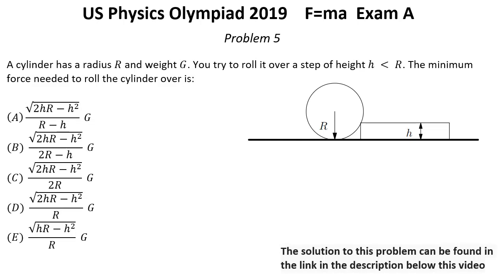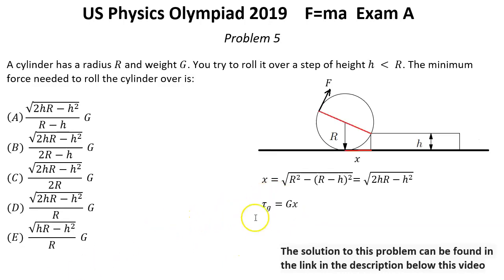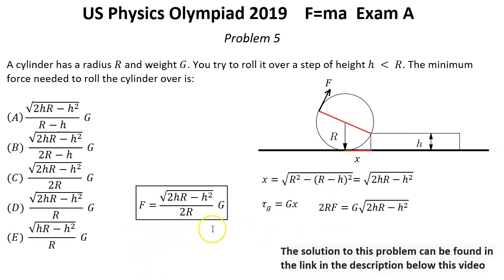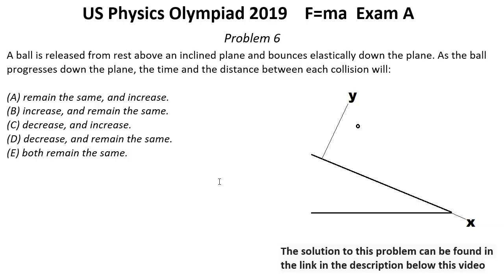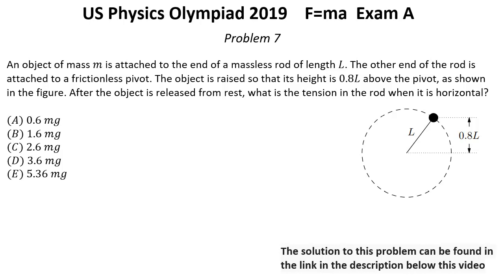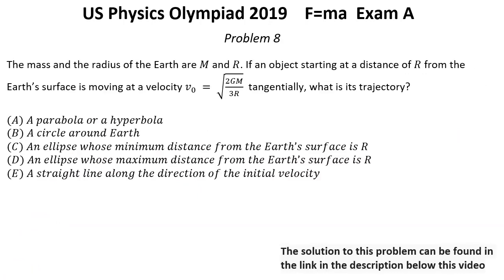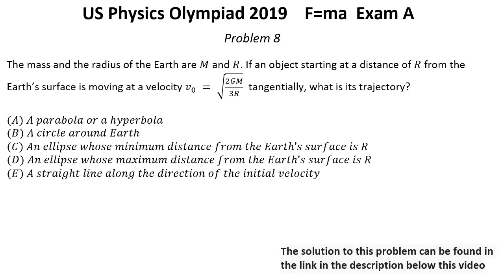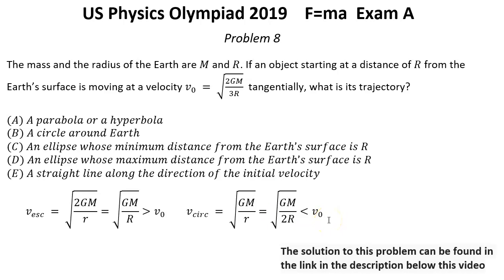US F=ma Physics Olympiad 2019. First Round. Exam A. Solutions of problems 5-8 of 25. Mechanics